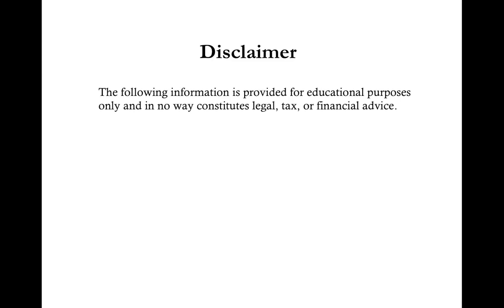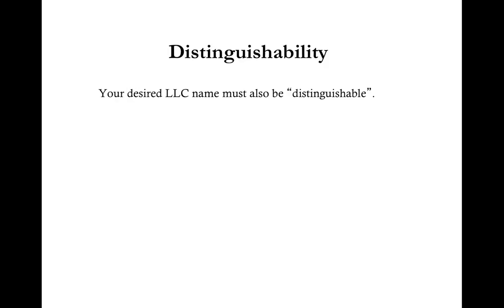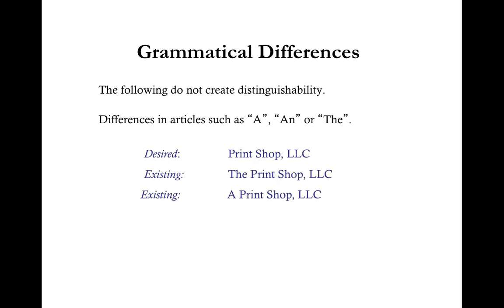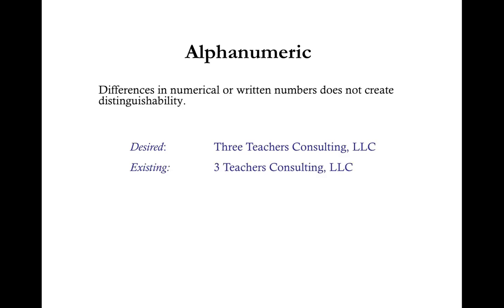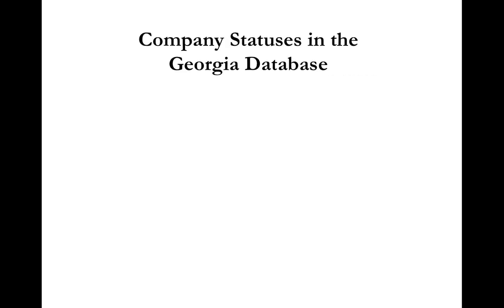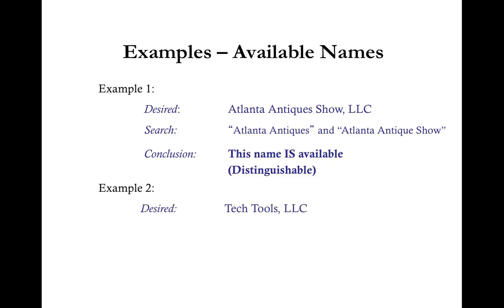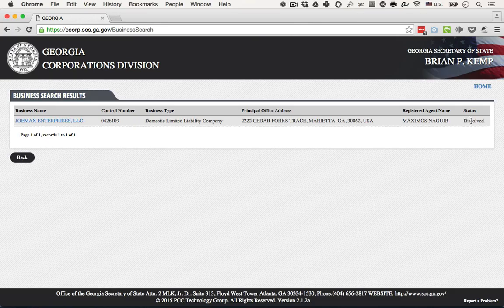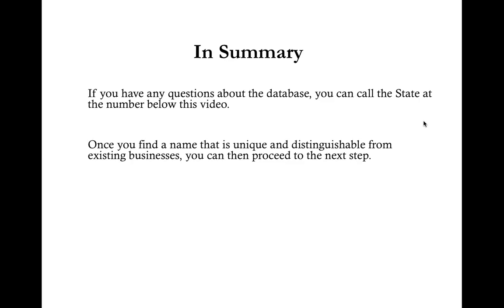Georgia LLC - Name Search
The first step to forming an LLC in Georgia is to search your desired LLC name.

When choosing your Georgia LLC name, you have to follow certain requirements:

1. The abbreviations “LLC” or “L.L.C.” must be used at the end of your name. The abbreviation “LLC” is the most common.

2. Because an LLC is not a Corporation, your desired name can’t use the word “Corporation”, “Incorporated,” or their abbreviations (“Corp.”, “Inc.”)

3. The name of your LLC must also be distinguishable. It needs to be unique when compared to the existing businesses found in the Georgia database. Make note of:

• Designators (Inc./Corp./LLC/L.L.C.)
• Grammatical differences (singular/plural, a/an/the, and/&/or, hyphens/slashes/periods/commas)
• Alphanumeric
• Deceptively similar names

-- TIPS TO PICKING A GREAT LLC NAME --
• Be creative
• Pick a name which is short and easy to spell
• The name should have a positive connotation so people can easily remember it

-- GEORGIA SECRETARY OF STATE --
Hours: M-F, 8:00am – 5:30pm

-- NEXT STEP --
Once you have chosen your LLC name, you can proceed to the next Lesson:

LLC University® is a registered trademark of LLCU Media Group, LLC.